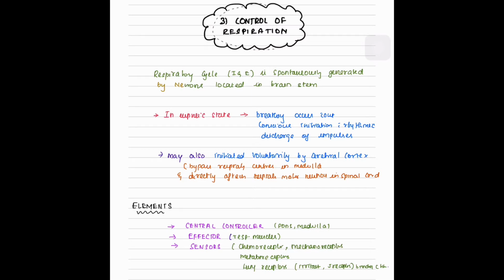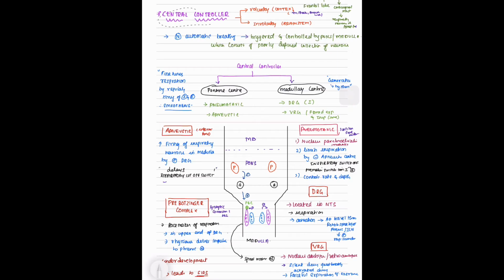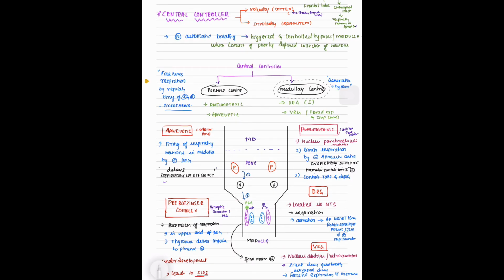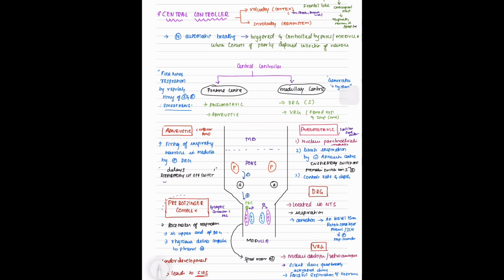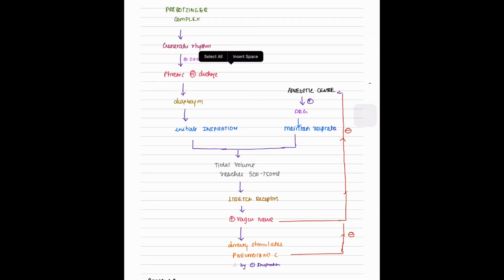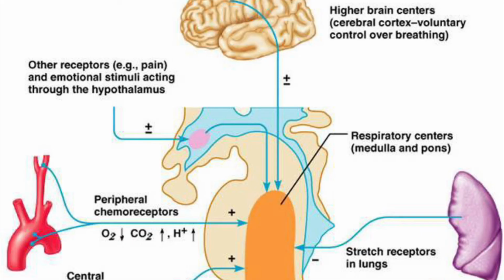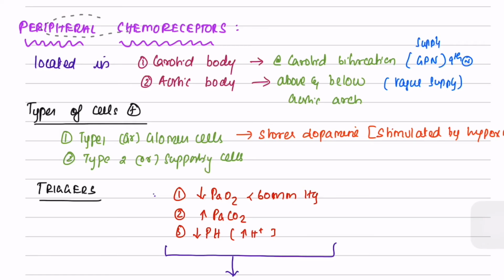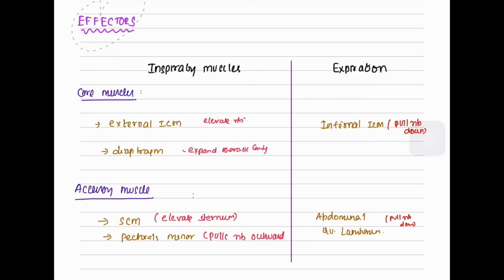Control of respiration- physiology notes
control of respiration # neural control of respiration # chemical control of respiration # pontine centre# medullary centre# pneumotaxic centre# apneustic centre# dorsal respiratory group# ventral respiratory group# prebotzinger complex# chemoreceptors central chemoreceptors # peripheral chemoreceptors